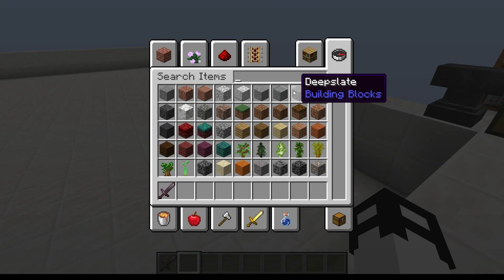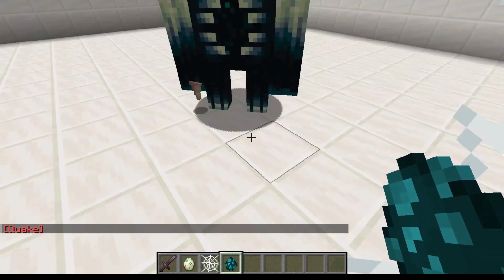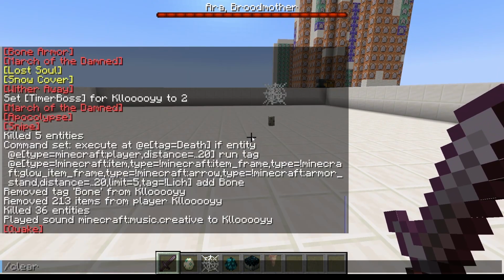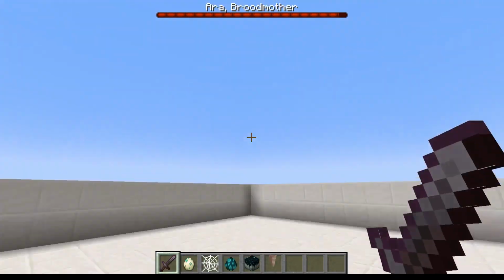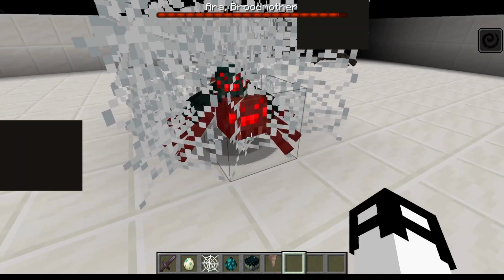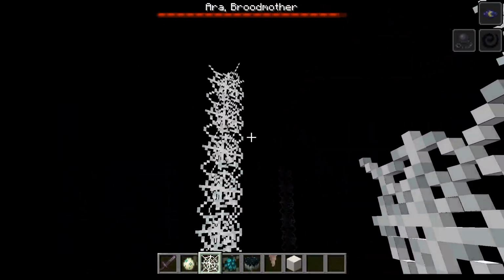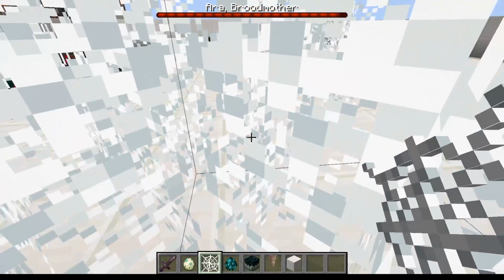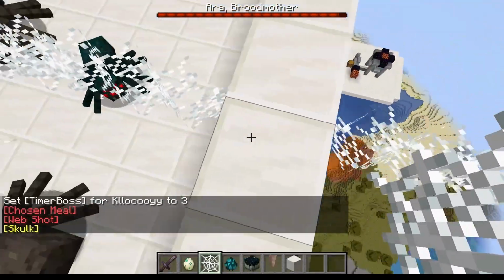Custom Minecraft Boss Spider [Klloo Builds Minecraft]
In this Minecraft video, I show off a custom boss made using command blocks. Each boss includes RPG elements like an extended move set and new loot.

Hi I'm Kllooooyy, but you can call me Kloo. Here's me playing games or working on a random project hope you enjoy. And don't forget to judge this is the internet after all.
Links below will start streaming when Australia gets better internet :)?